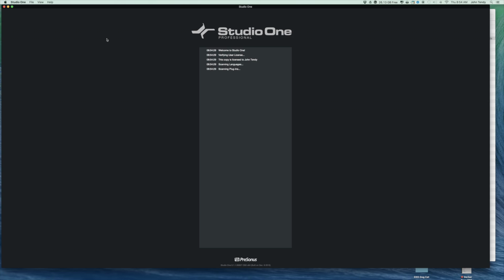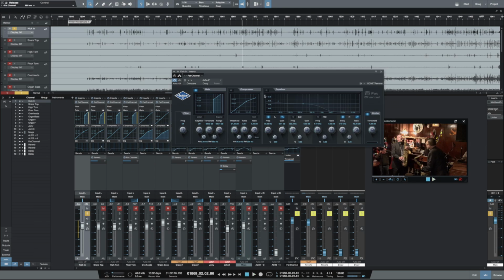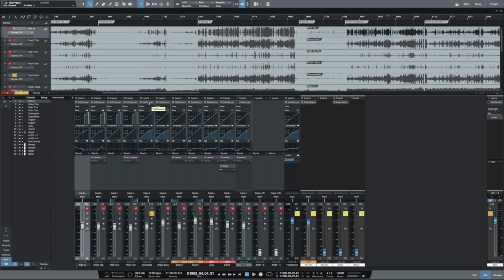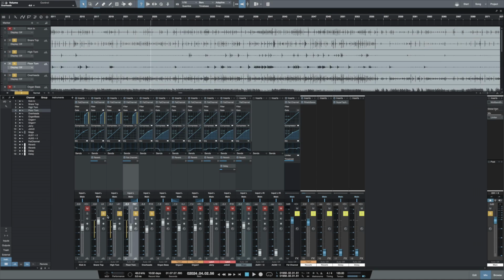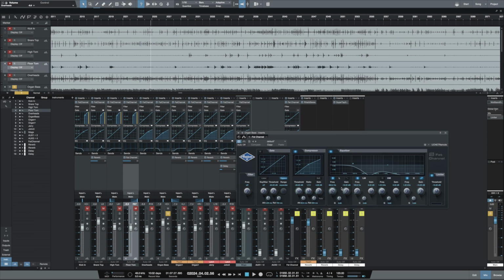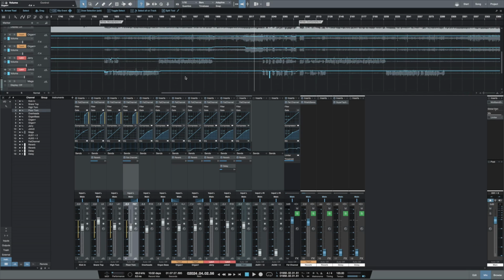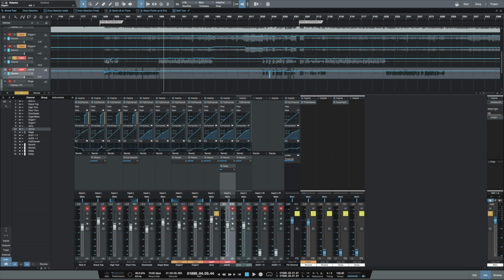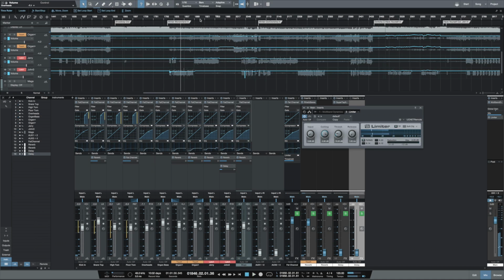PRESONUS RM16ai FIELD TEST - PART 2: TEN MINUTE MIX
Part Two: I tracked and videotape a show at a NYC jazz club. It was a tight schedule. I had mix audio and edit video in about a day. Here's how I mixed one of the songs in under 10 minutes. Here's the final edited video